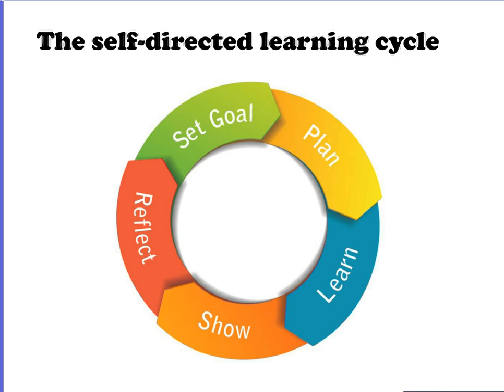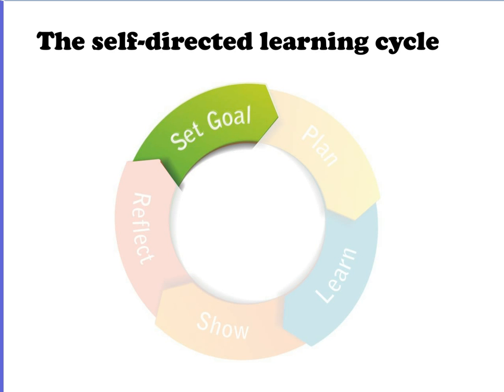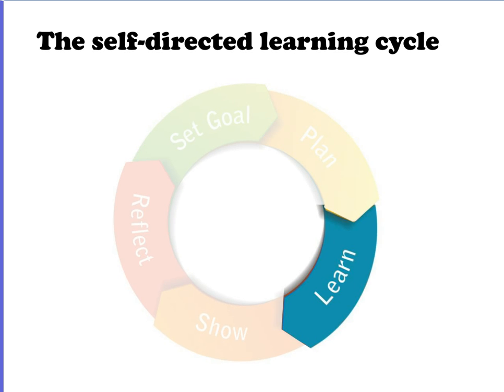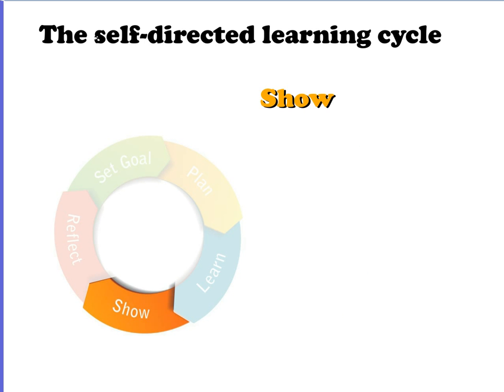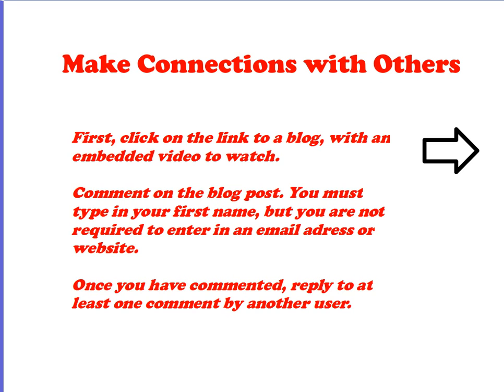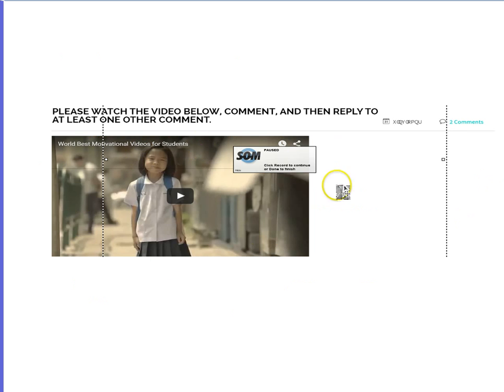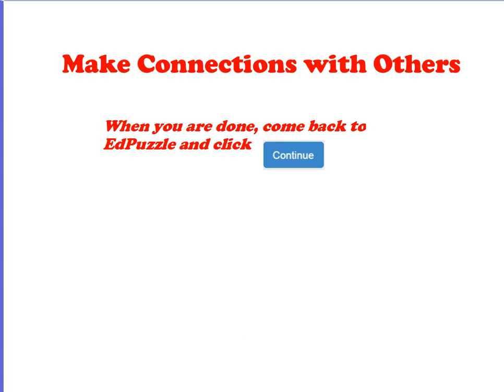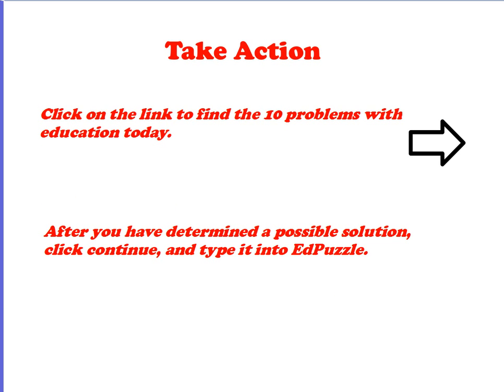Show What you know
The 4th step in the Self-Drected Learning Process. Meant to be experienced with EdPuzzle.